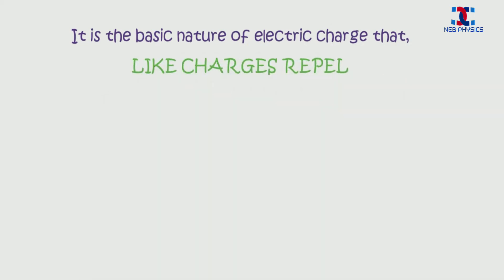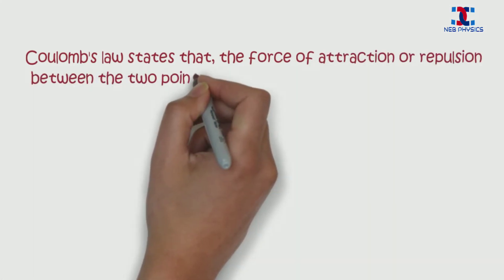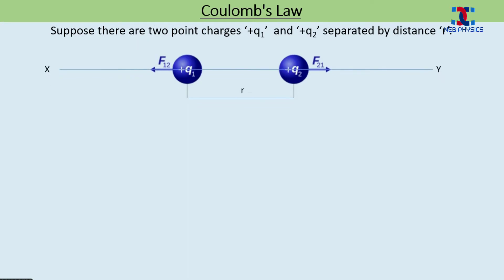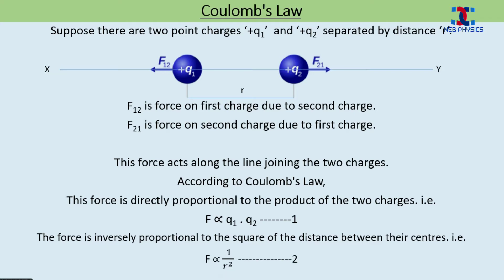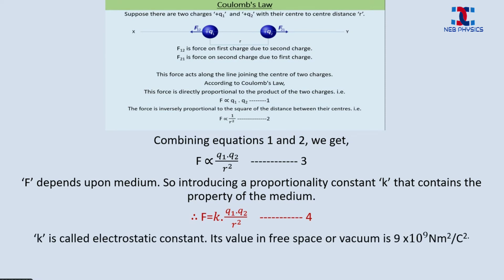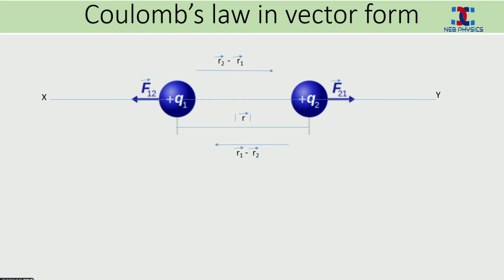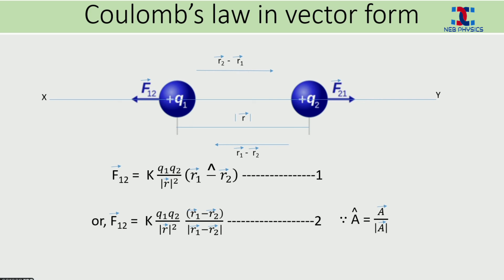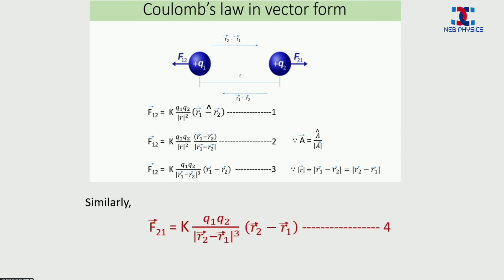Coulomb's Law | Derivation | NEB Physics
This video is made to ease the understanding of the Coulomb's Law. Animations and diagrams are included to help students with the concept of the topic.